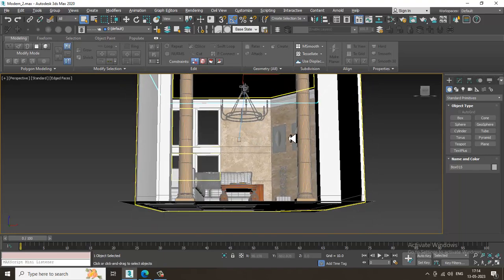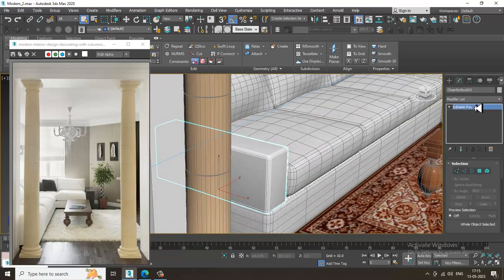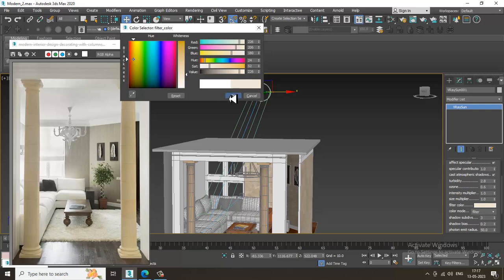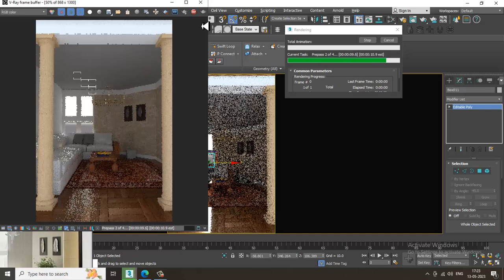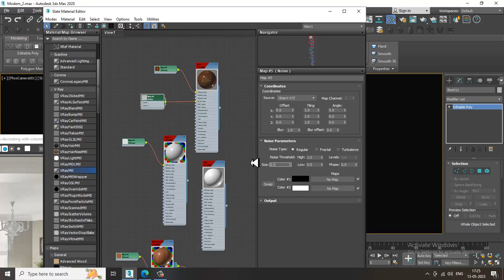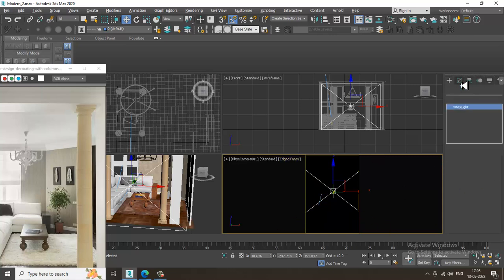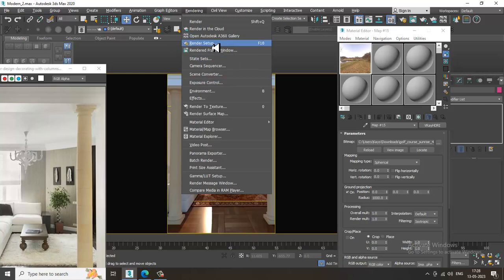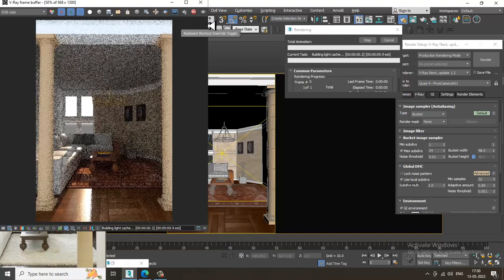3DsMax Tutorials, Learn Lighting a Modern Interior Design from Scratch in 3dsmax ( Part 9)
3dsMax Tutorials, Tutorial on Lighting a Modern Interior Design in 3dsmax

Assigning Vray Sun
Working with Light Parameters
Adding Vray Sun